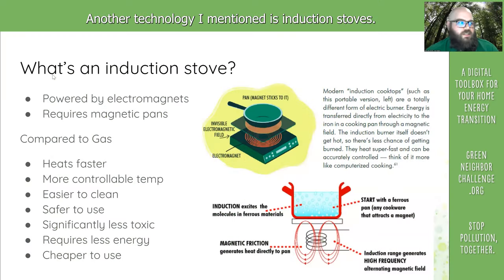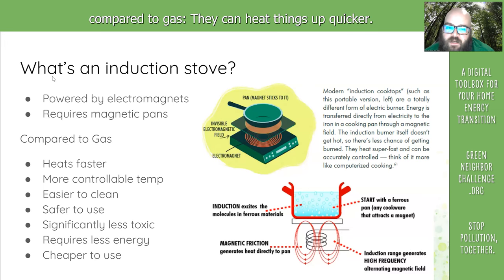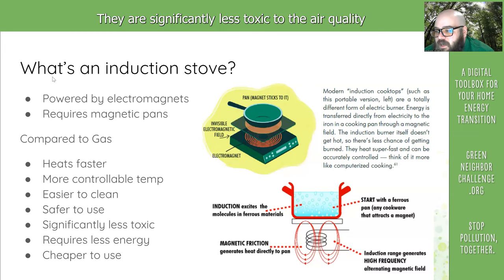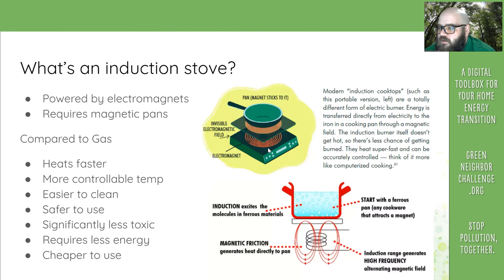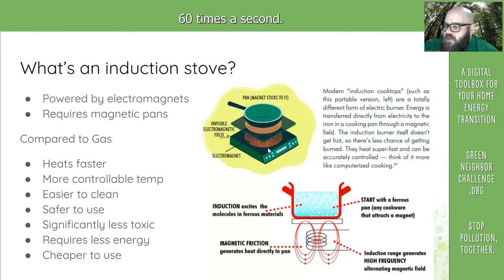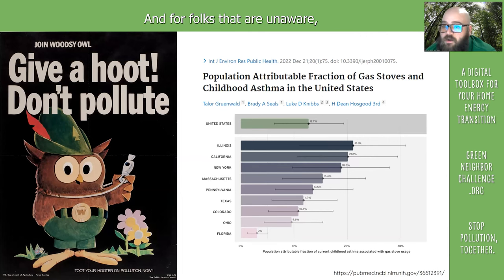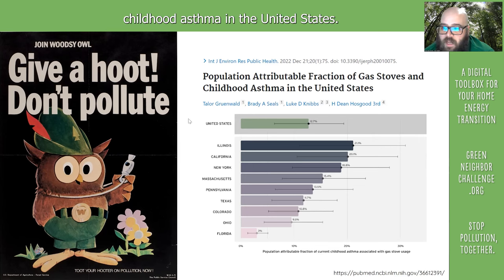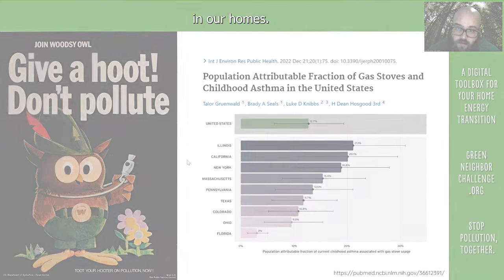Overview: What is an Induction Stove?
In this video we give you a high level overview of what an Induction Stove is, and how it is better for your health than traditional gas stoves.